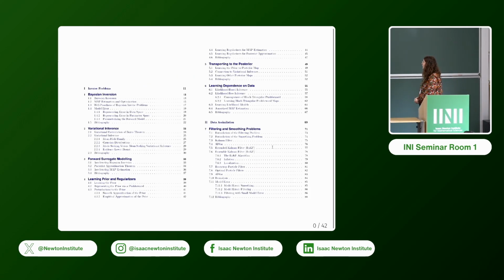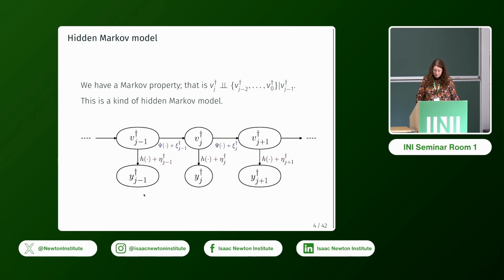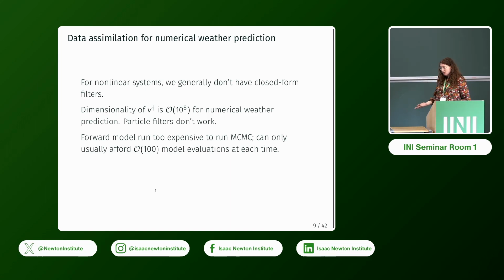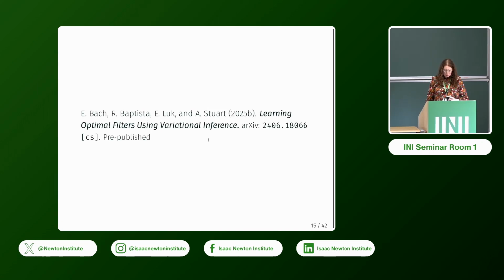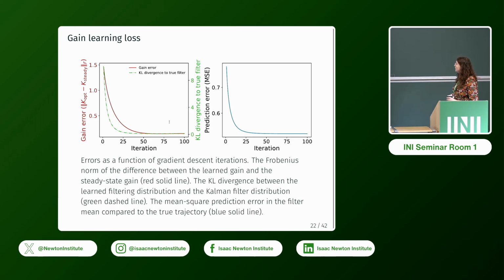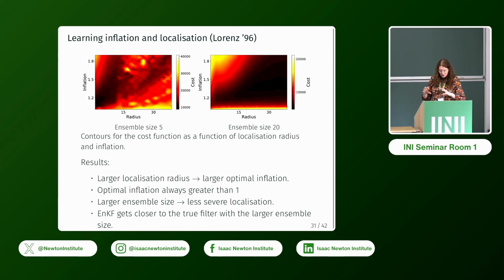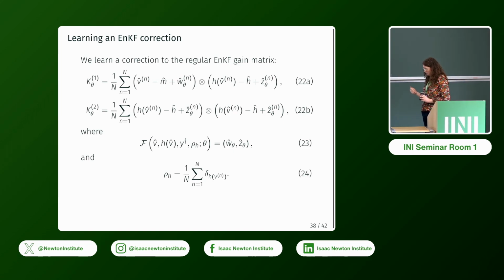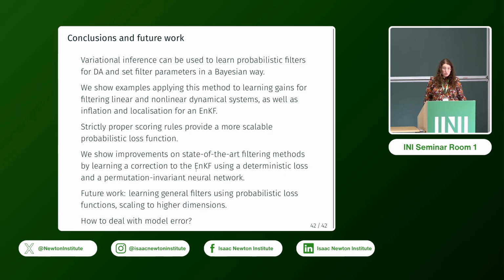Dr. Eviatar Bach | Learning probabilistic filters for data assimilation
Title: Learning probabilistic filters for data assimilation
Speaker: Dr Eviatar Bach (University of Reading)
Date: 27th Jun 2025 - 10:15 to 11:15